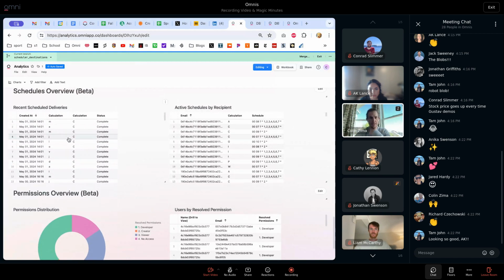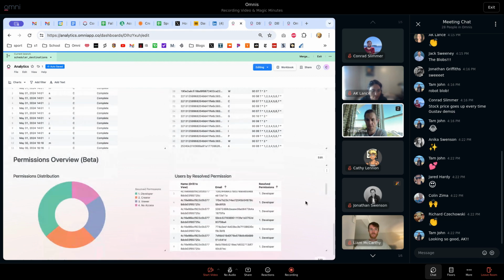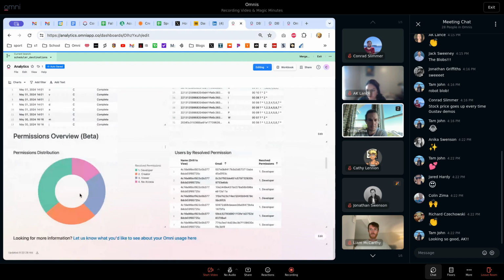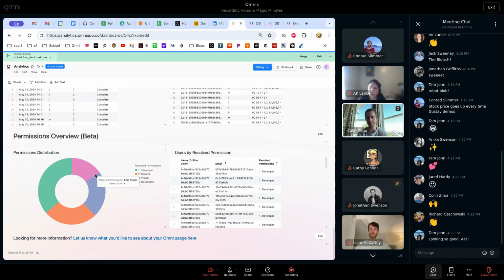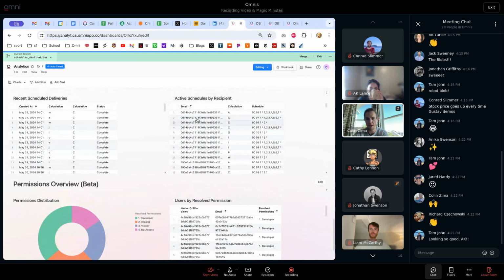2024-05-31 New Reporting (Schedules, Permissions)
New reporting for scheduler deliveries and permissions in-app, for better management and administration